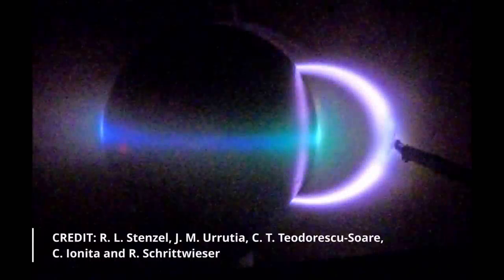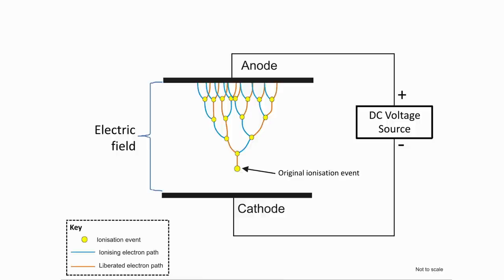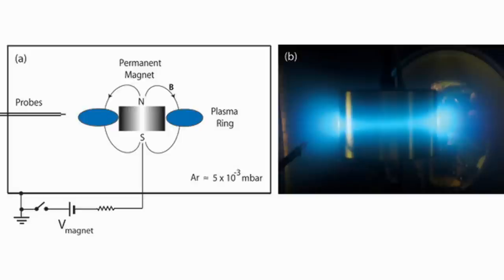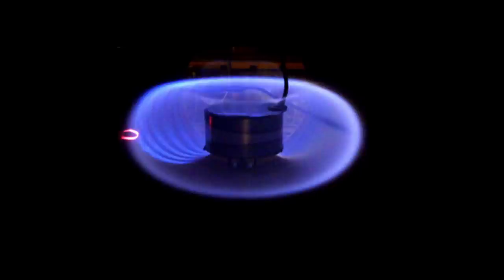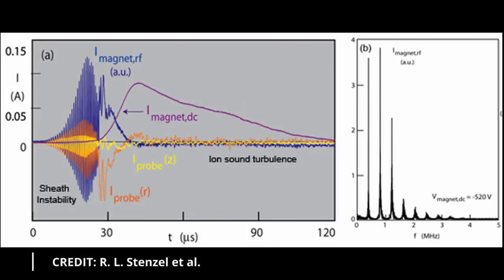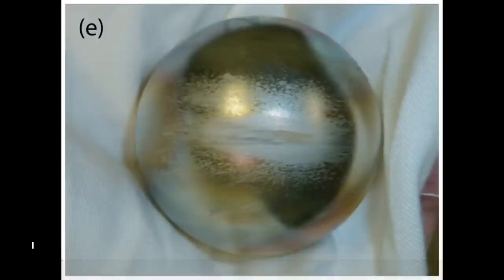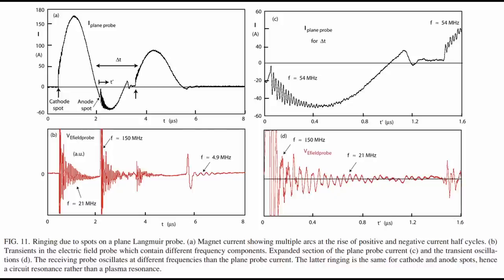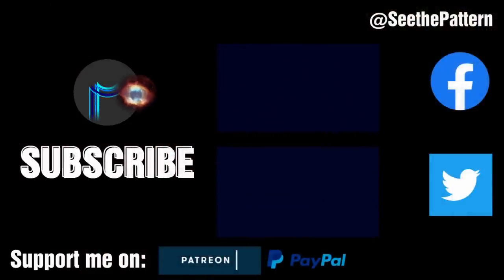Secondary Discharge Due to a Magnetic Field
Secondary Discharge Due to a Magnetic Field is called a Cross-field discharge and are efficient plasma sources.  These can be used in various applications like Hall thrusters and surface coating with magnetron sputtering devices. When we examine the idea of electrical cratering this is often given a context of huge interplanetary discharges.  What may be overlooked is the role the planetary magnetic field plays in creating secondary effects through magnetic dipole discharges.

00:00 Introduction
00:27 Cold Cathode
01:58 Cross Field Configuration
02:16 Confined Plasma Torus
03:28 Secondary Electrons
04:08 Instabilities
04:50 Cathode Spots & Arcs
05:56 Anode Spot
06:25 Ringing Oscillations